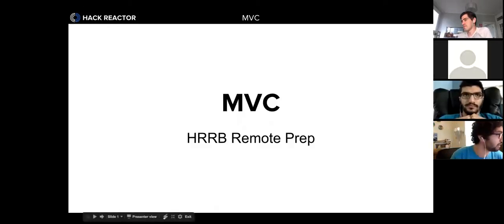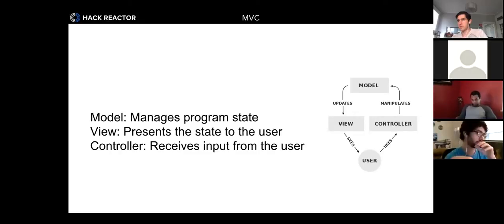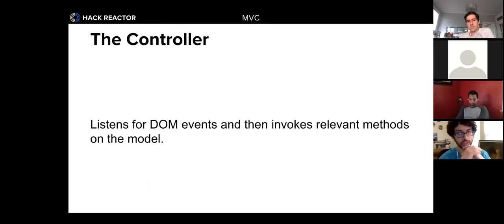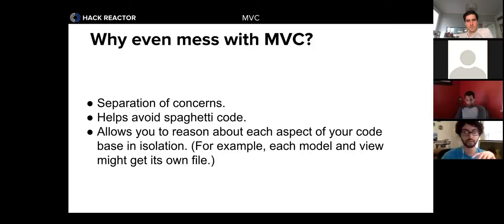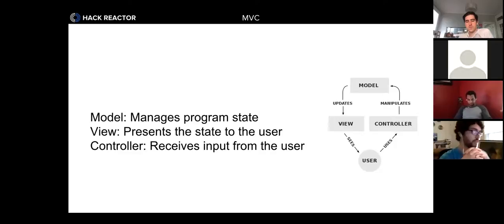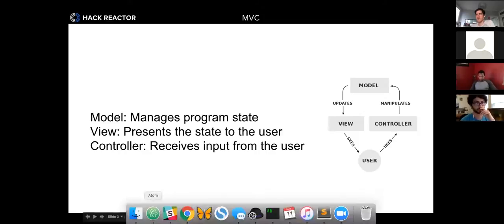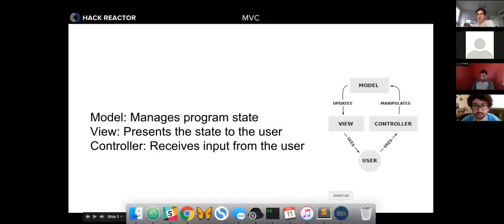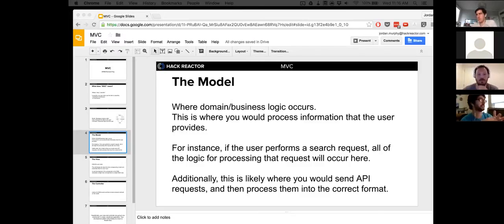RP25 W4D3 - MVC